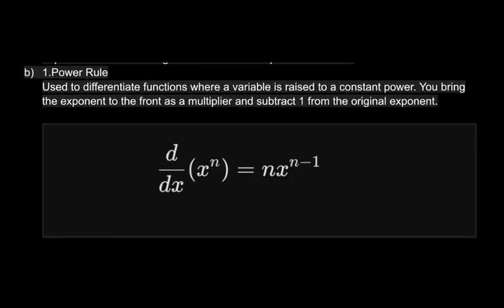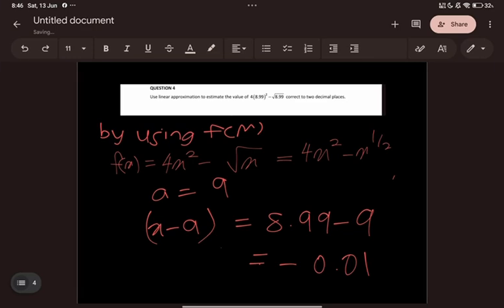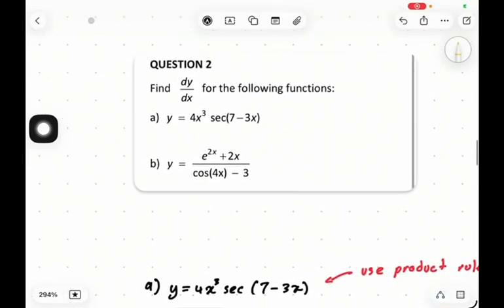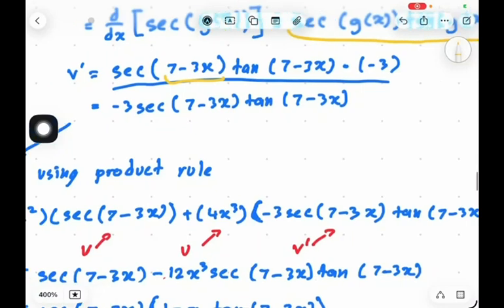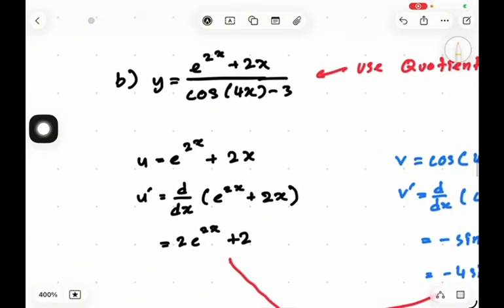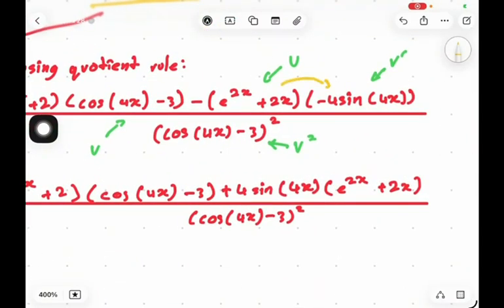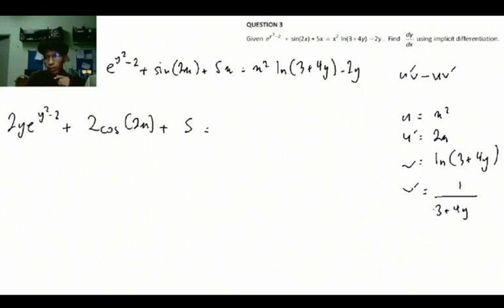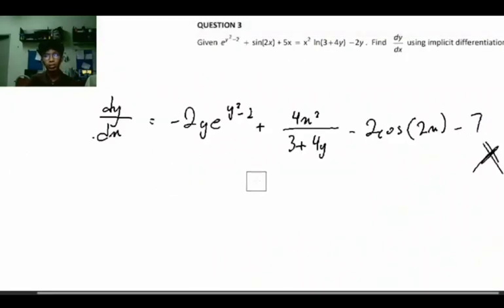GROUP 3 VIDEO ASSIGNMENT MAT183